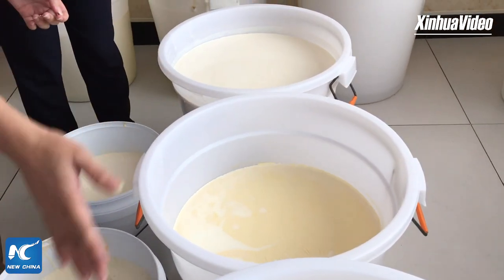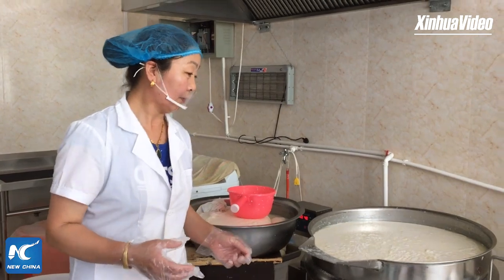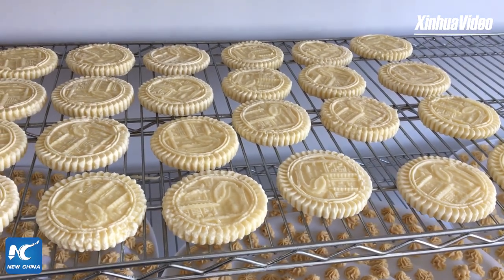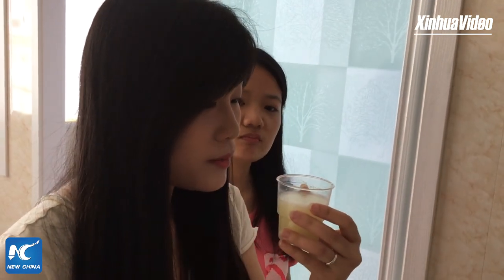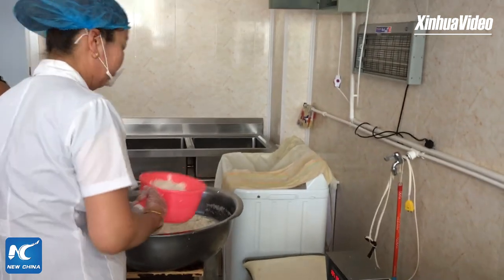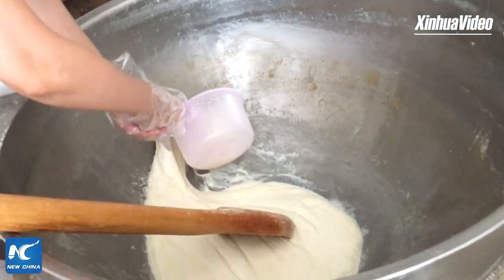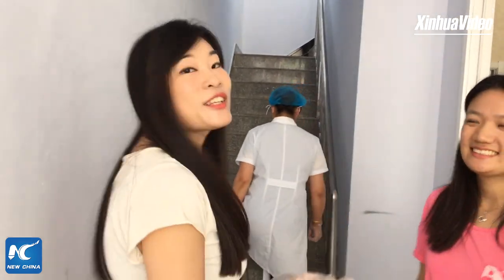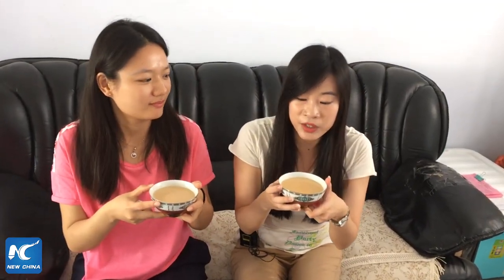Learn to make various dairy products in Inner Mongolia Autonomous Region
Cheese curds, milk tea and more! turn a bucket of milk into various dairy products and waste not a drop on the vast grassland in Inner Mongolia Autonomous Region.